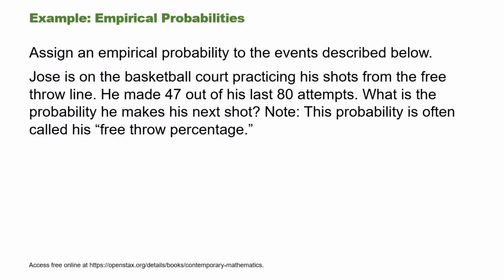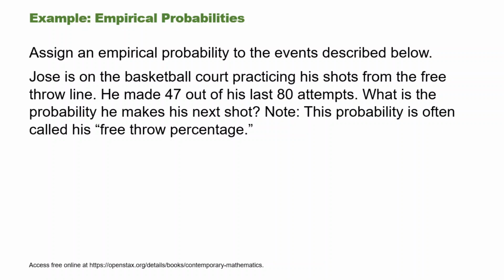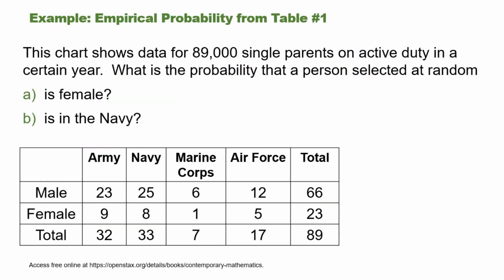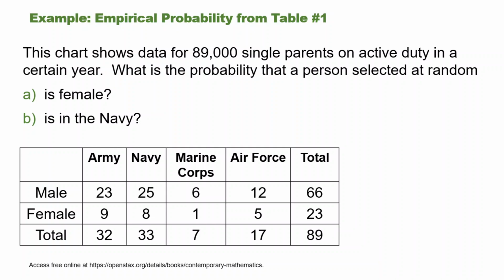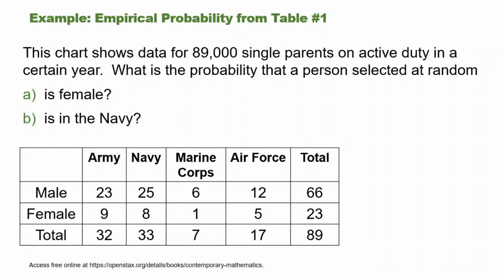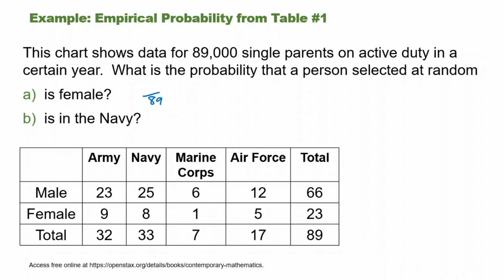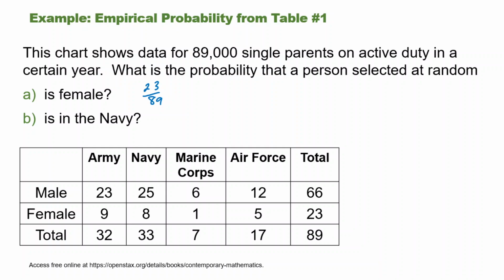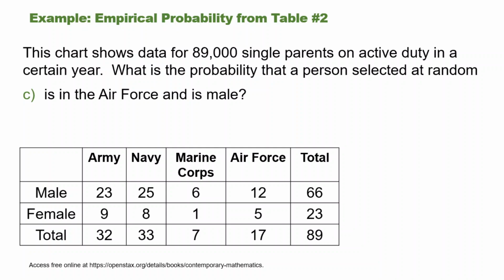7 5 Empirical Probability